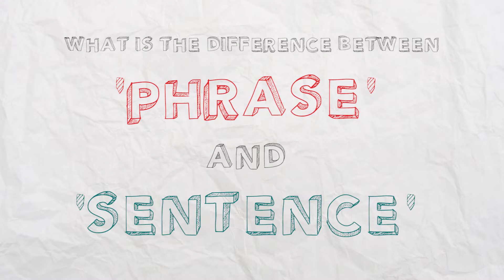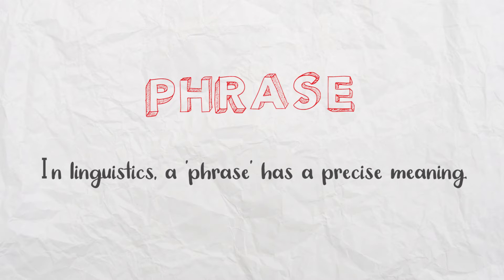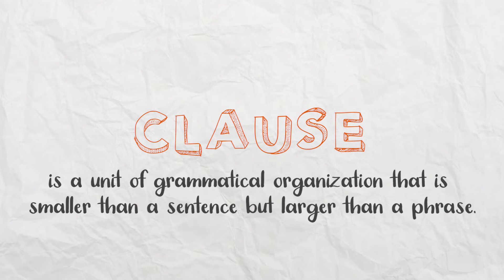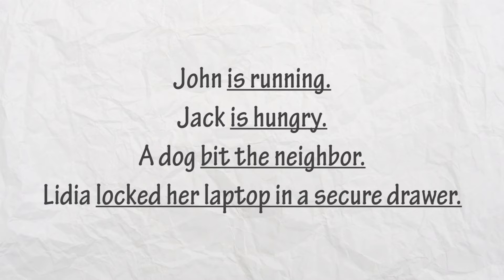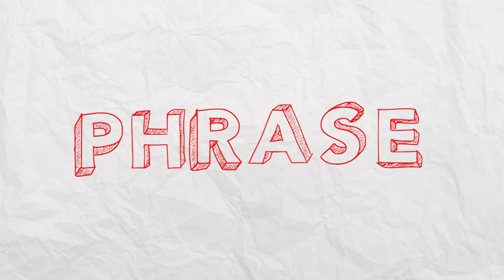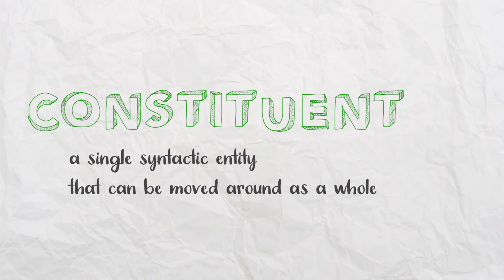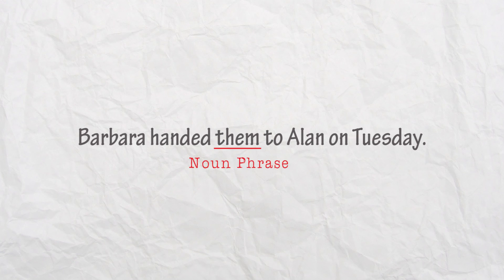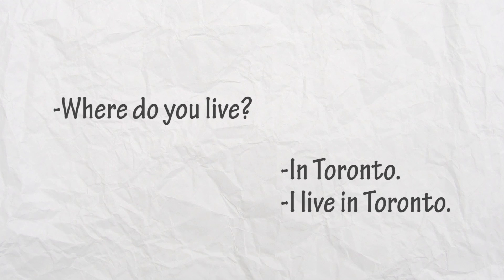What is the difference between ‘phrase’ and ‘sentence’?